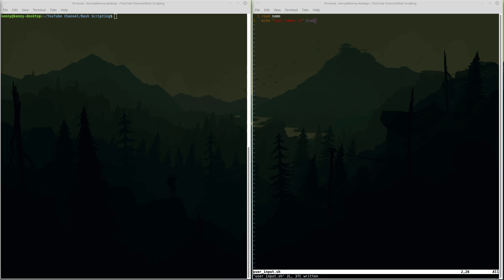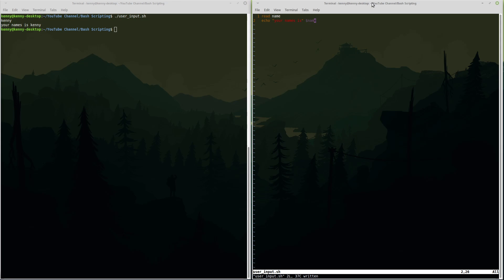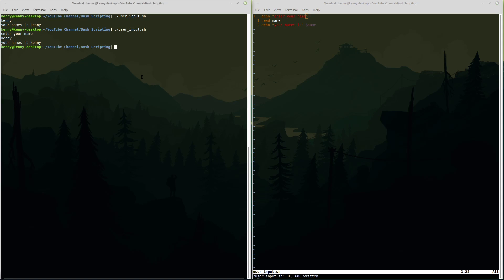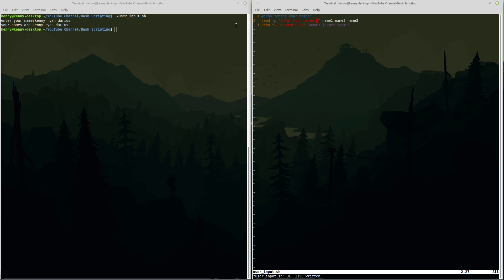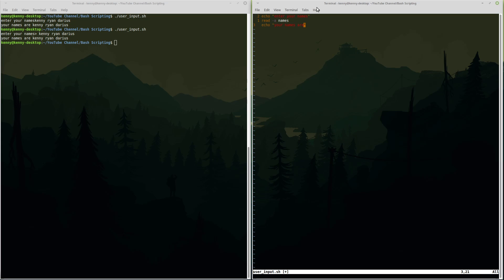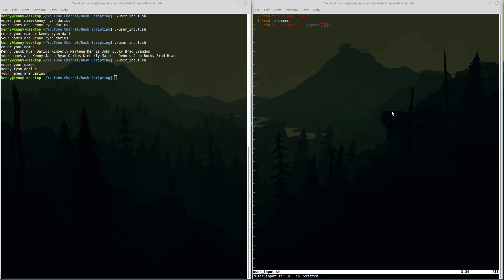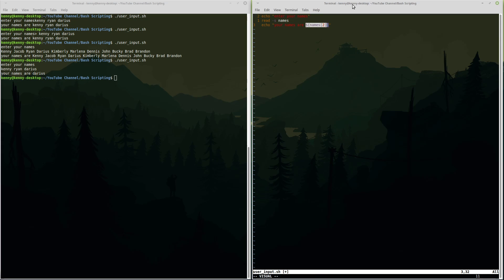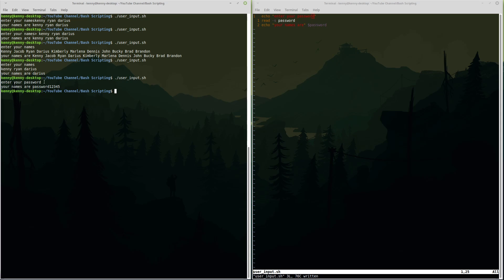Bash Shell Scripting For Beginners 2019 - Grabbing User Input With the Read Command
In this video I show you how to get user input in bash for your scripts using the read command so that you can make your scripts more useful and dynamic

Dash
Xh9PXPEy5RoLJgFDGYCDjrbXdjshMaYerz

Zcash
t1aWtU5SBpxuUWBSwDKy4gTkT2T1ZwtFvrr

Chainlink
0x0f7f21D267d2C9dbae17fd8c20012eFEA3678F14

Bitcoin Cash
qz2st00dtu9e79zrq5wshsgaxsjw299n7c69th8ryp

Etherum Classic
0xeA641e59913960f578ad39A6B4d02051A5556BfC

USD Coin
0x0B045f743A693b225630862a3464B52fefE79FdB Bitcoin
bc1qyj5p6hzqkautq4d3zgzwfllm7xv9wjeqkv857z

Ethereum
0x35B505EB5b717D11c28D163fb1412C3344c7684d

Litecoin
LQviuYVbvJs1jCSiEDwWAarycA4xsqJo7D

DOGE
D7MPGcUT4sXkGroGbs4QVQGyXqXd6QfmXF